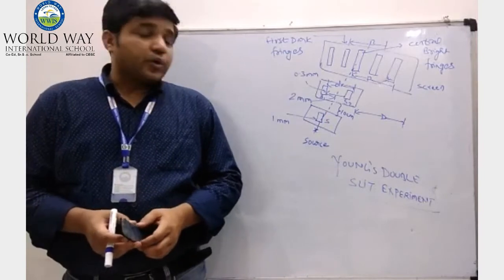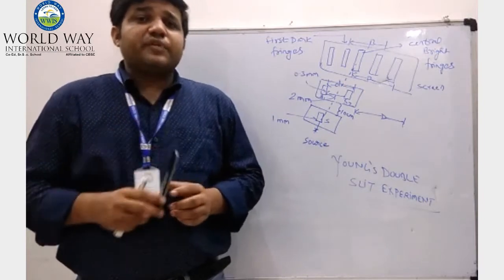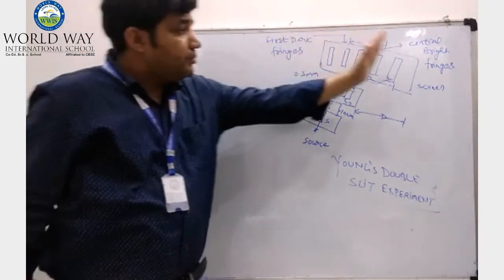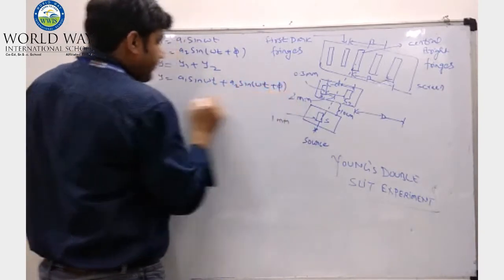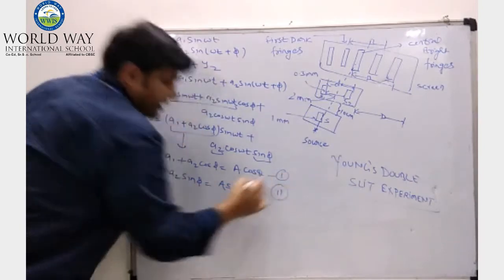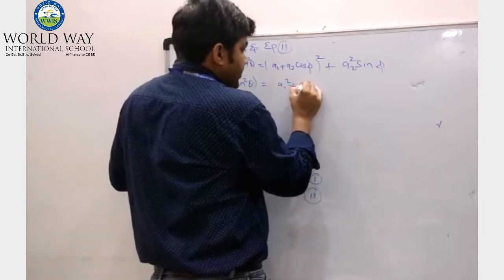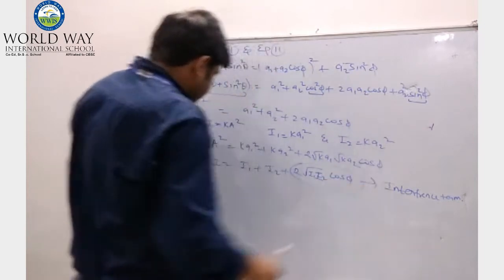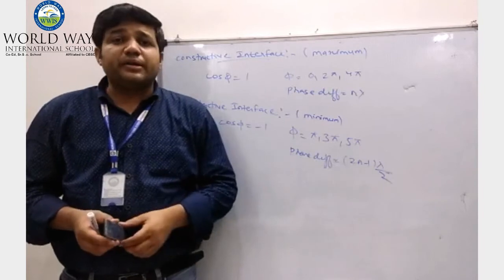GRADE 12 PHYSICS CH - 10 "WAVE OPTICS" PART - 2